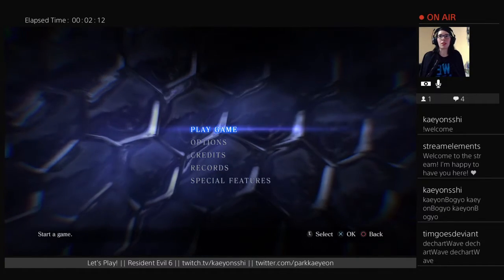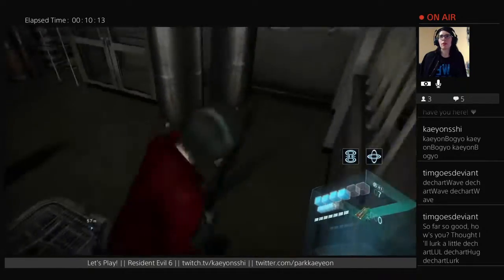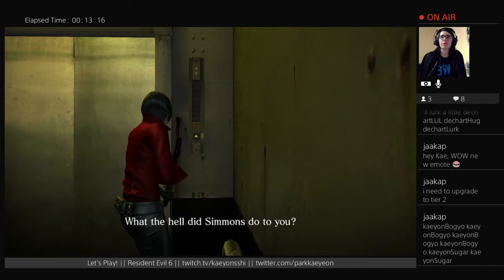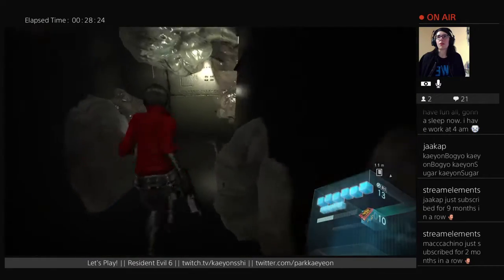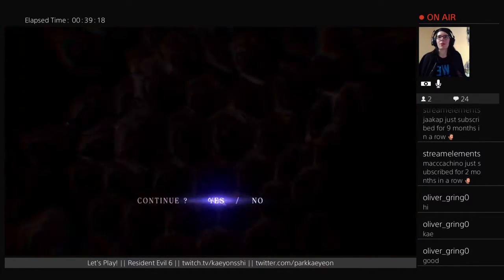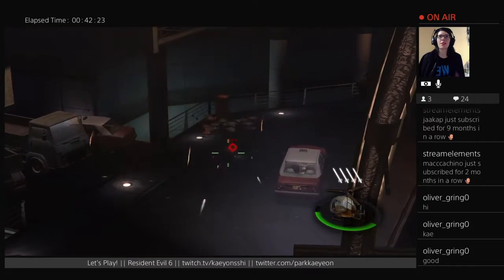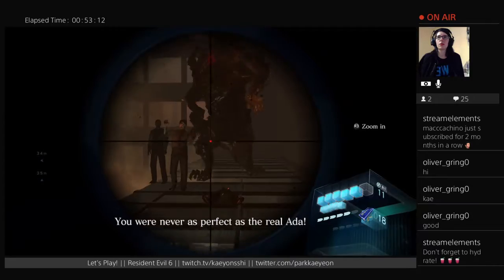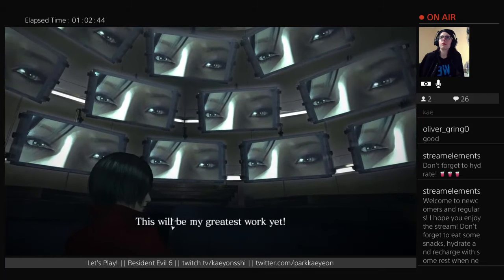[Finale] One last time with Ada Wrong || Resident Evil 6 #14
In case you missed the live stream, here's the 14th part of my Resident Evil 6 walkthrough.

Join the adventure and watch me playing live on Twitch!